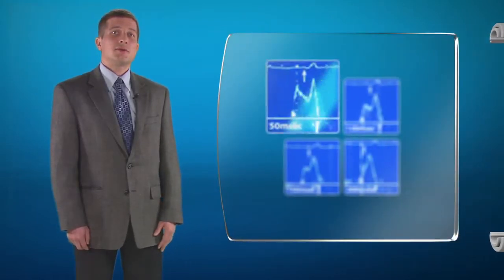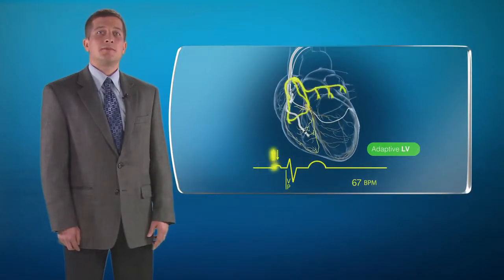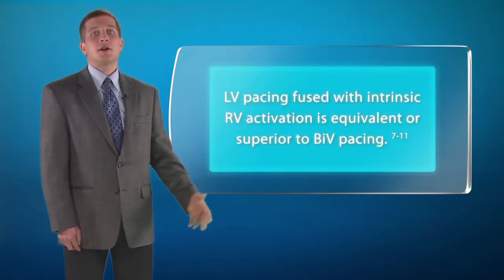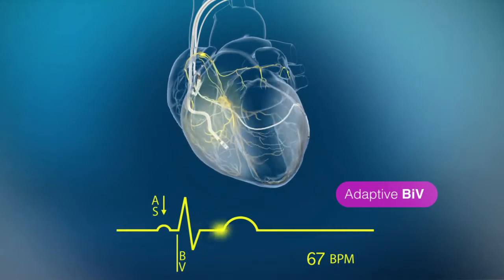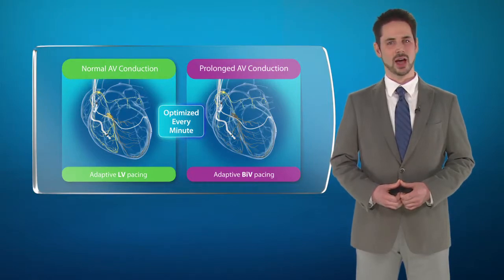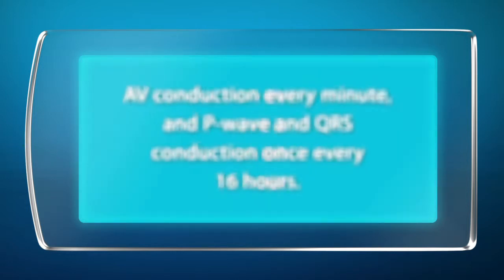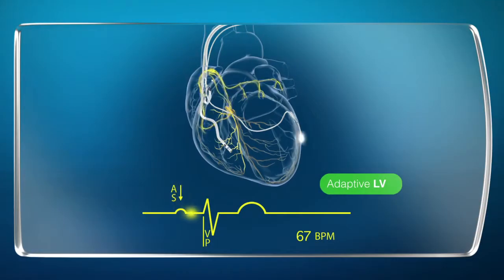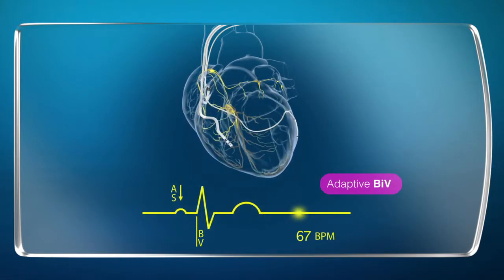Medtronic AdaptivCRT Algorithm-Hear from the Scientists (for physicians)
AdaptivCRT Concept/Operation Scientist Video